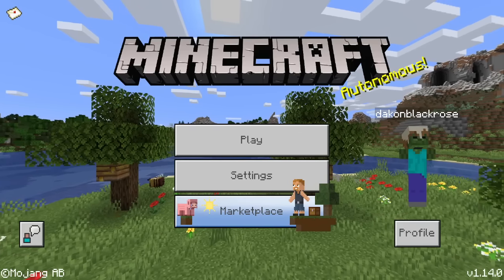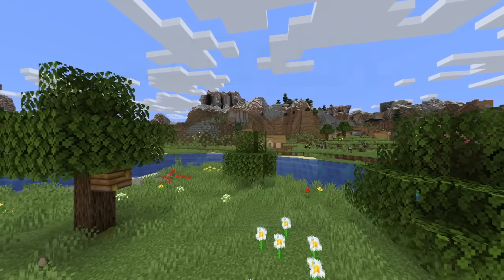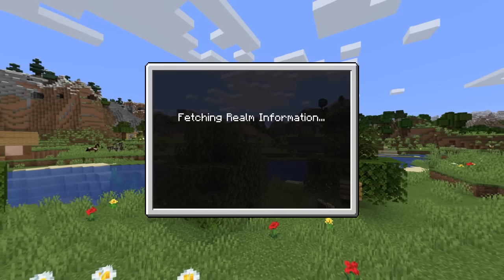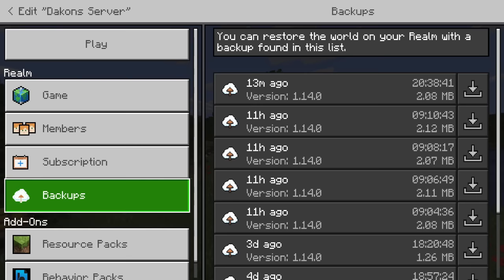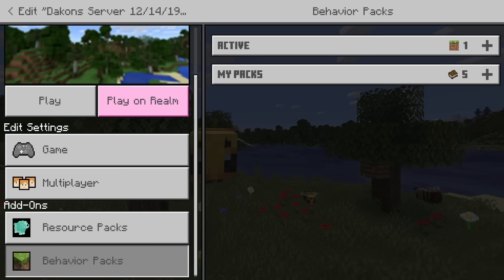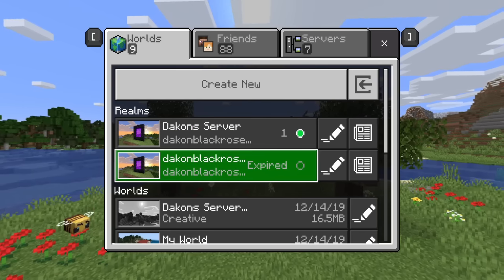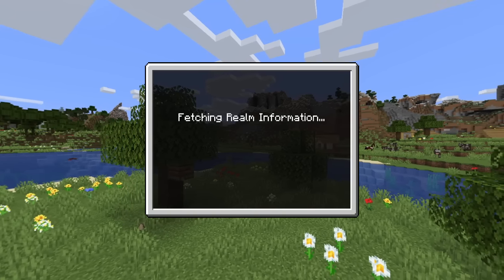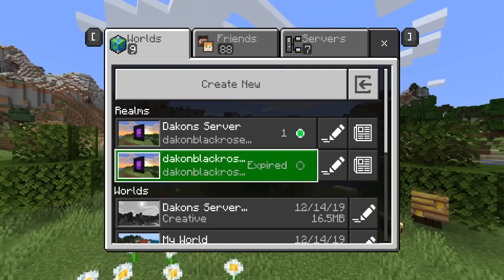How To Get Mods In Minecraft Xbox One/PS4/Switch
How To Get Mods In Minecraft Xbox One and PS4 Minecraft Bedrock Edition Addon/Mod Tutorial Help me get to 100k Today I am going to show you how to use a really Cool and EASY addon for minecraft in the new B.T.U !! Minecraft Bedrock MCPE ( Pocket Edition ) XBOX One / Java / Windows 10 / Switch ( Console Minecraft ) on the the Better Together Update or the Bedrock edition .